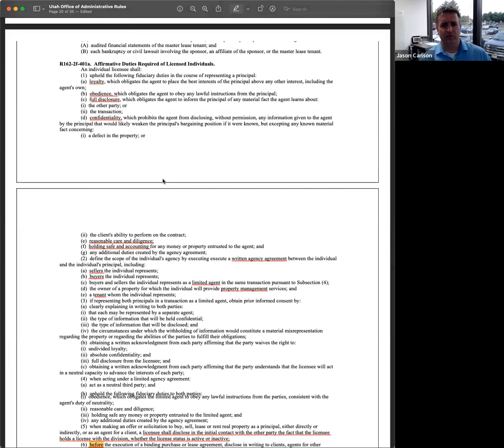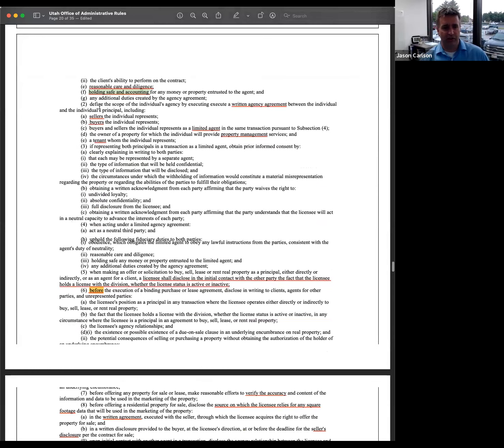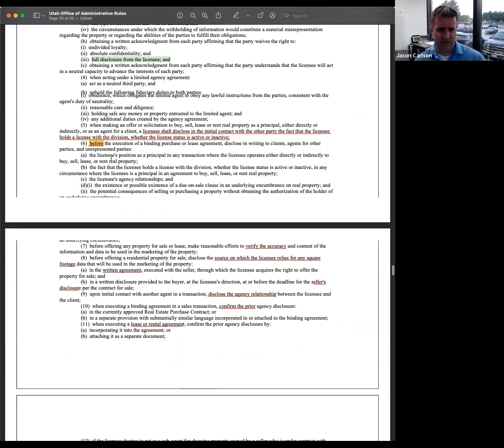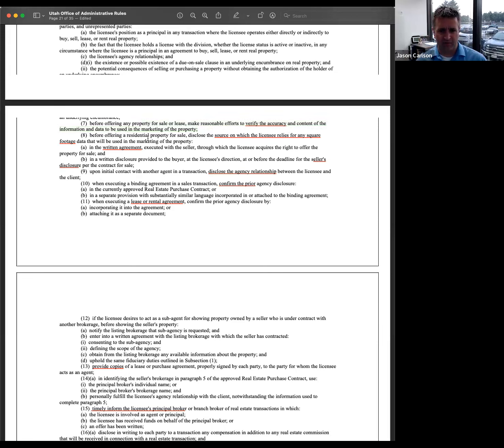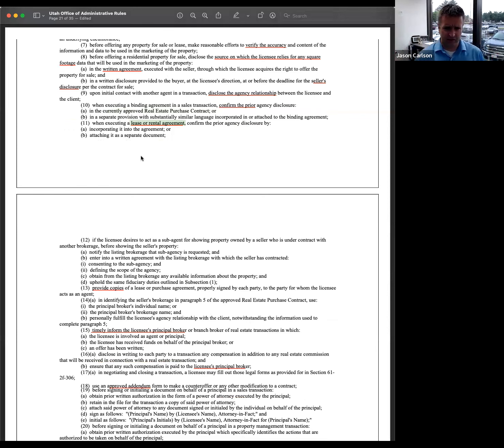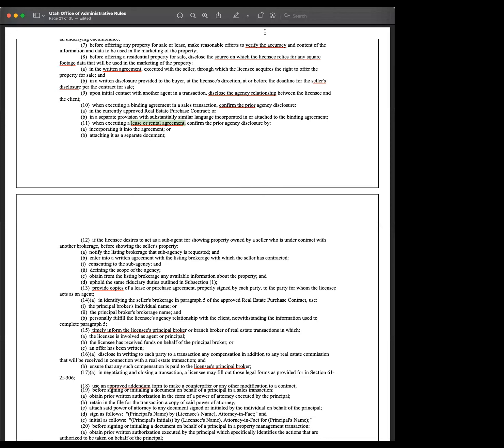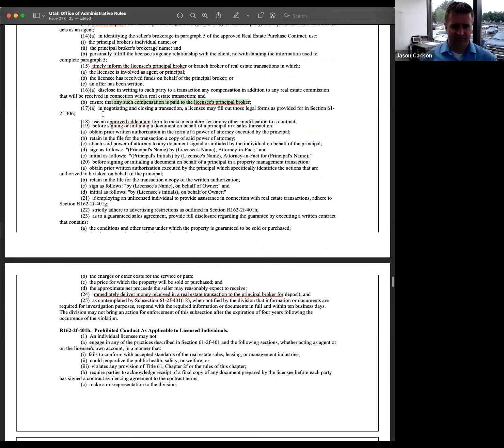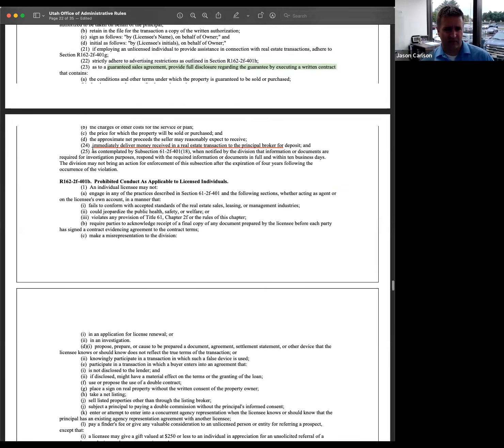Compliance Call June 2, 2023 Affirmative Obligations